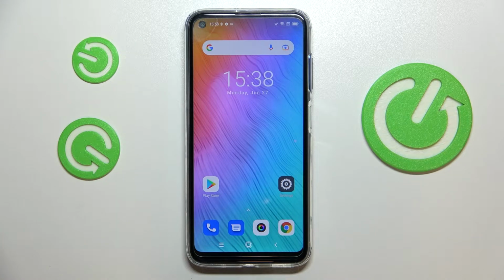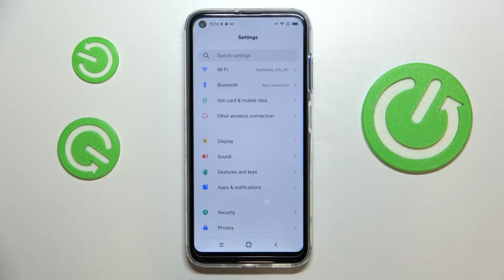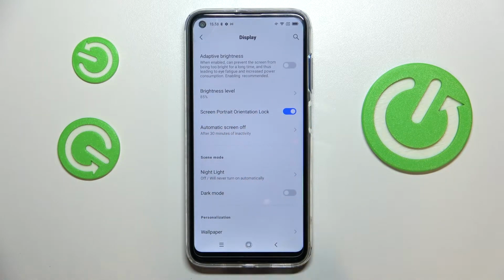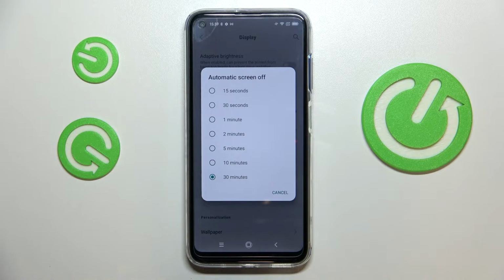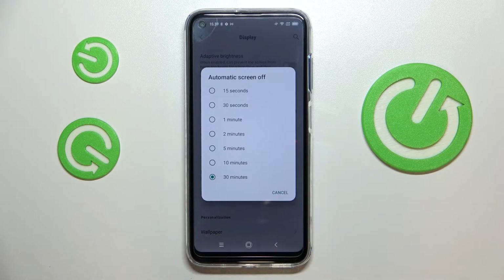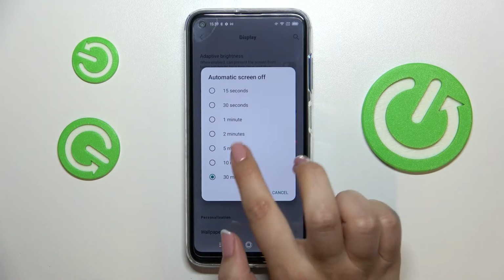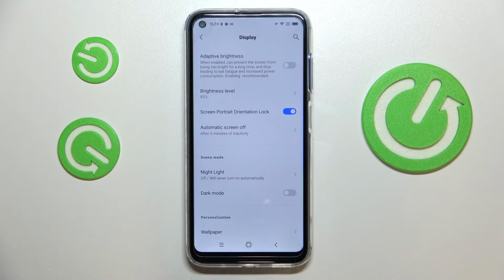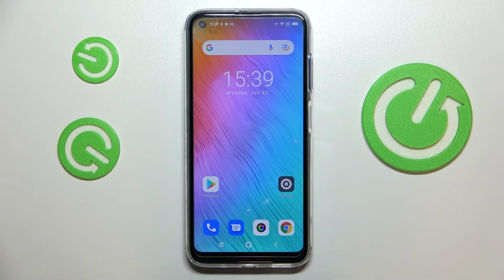BLACKVIEW A90 - How To Change Screen Timeout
If you want to adjust screen sleep time for BLACKVIEW A90, with this video you can learn how to do it. By following our Instructions video you'll see how to easily switch screen blackout time on BLACKVIEW A90. You can find more useful guides on our YouTube channel HardReset.Info! if you have any problem with any kind of device like Smartphone, Smartwatch, Headphones, Routers, Smart TV, etc... solution should be there!

How to change time for auto lock on Blackview A90 ?
How to change screen timeout on Blackview A90 ?
Screen Timeout for Blackview A90 ?
How to adjust screen timeout for Blackview A90 ?